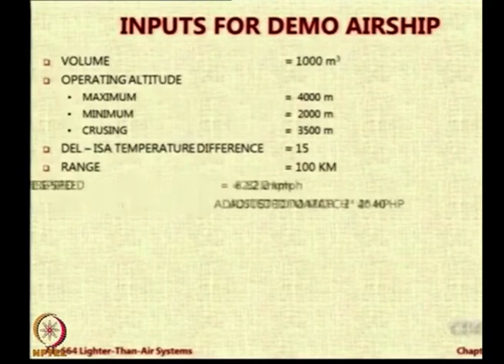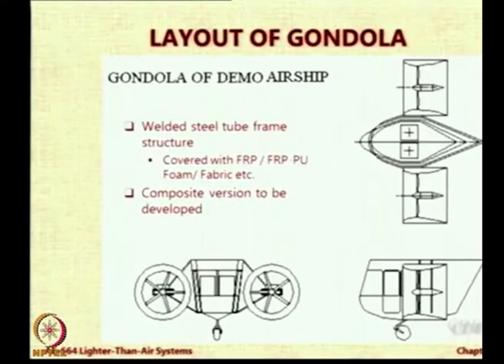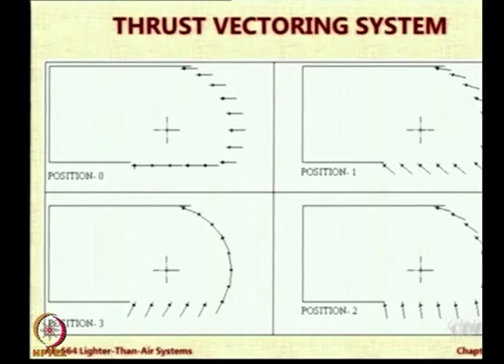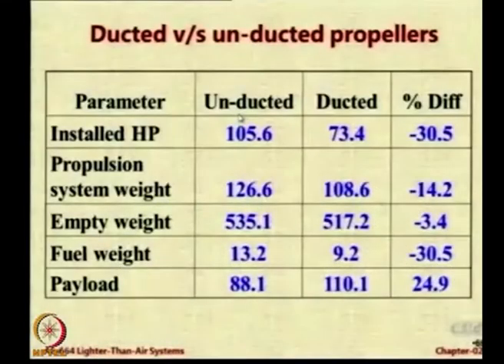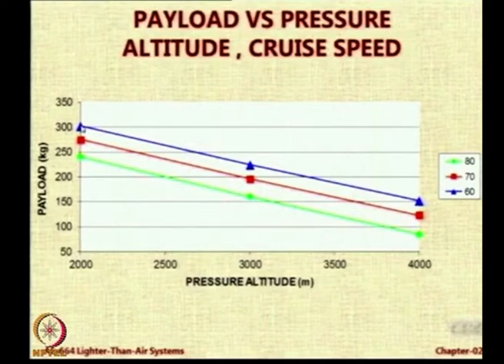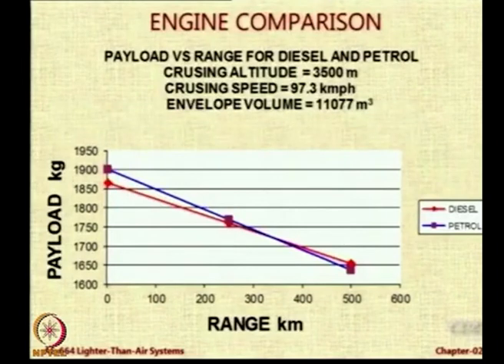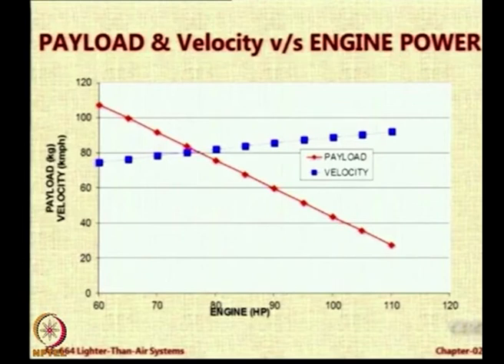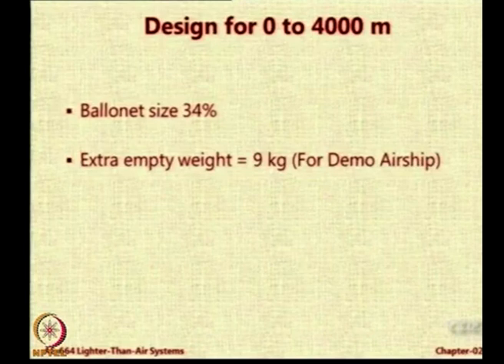Lec 81: Example of Application of Airship Design Methodology